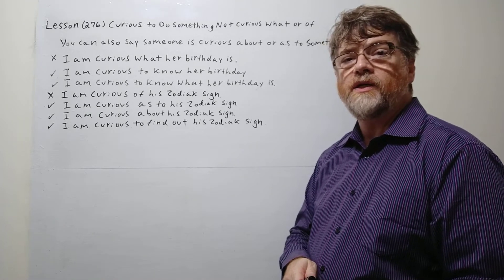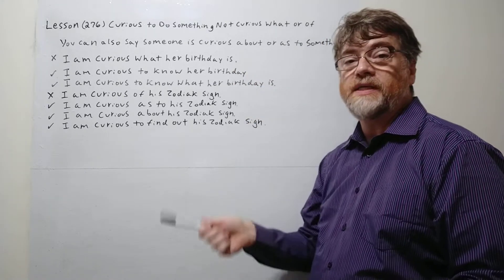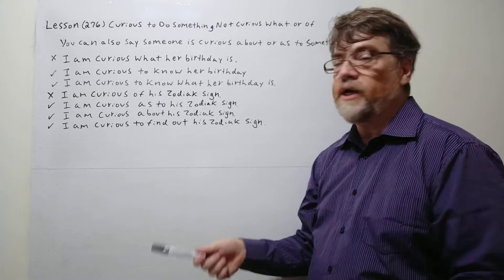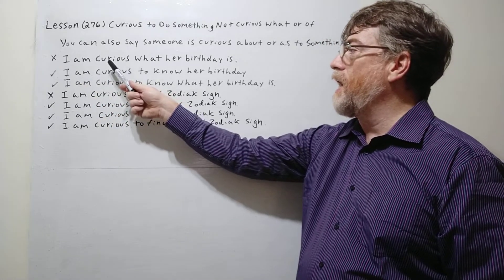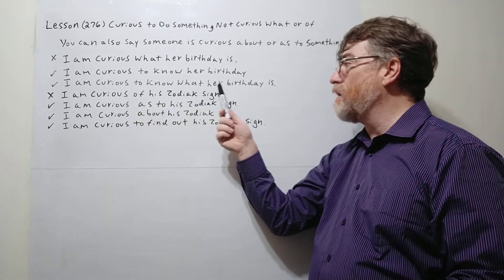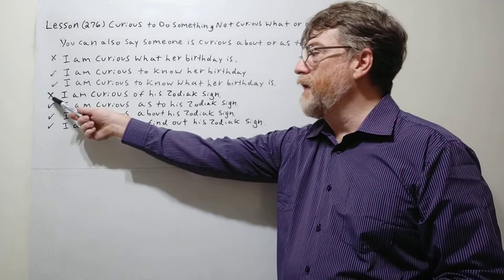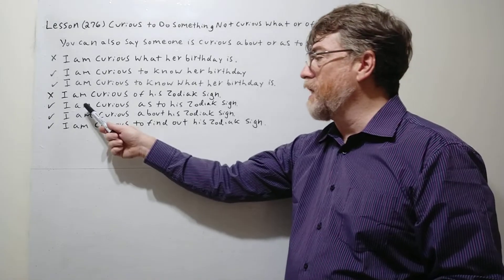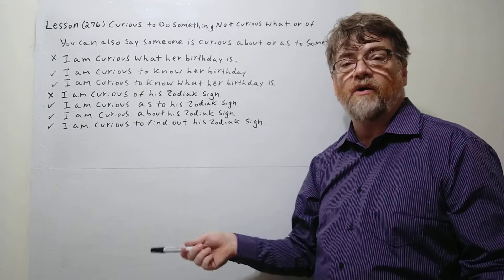English Tutor Nick P Lesson (276) Curious to Do Something Not Curious What or Of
Often some students of ESL will say 'curious of'  or 'curious what' when they should be saying ' curious to do something.'